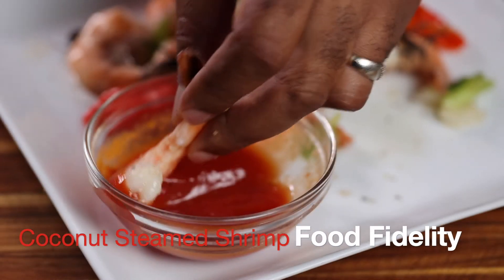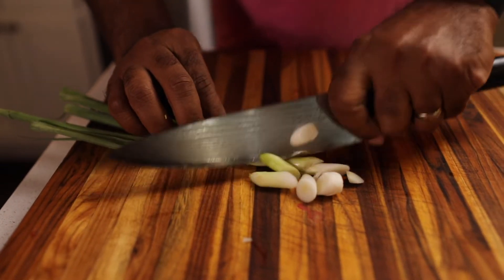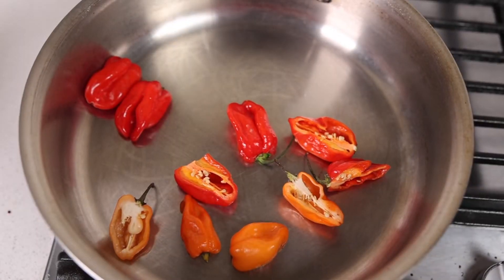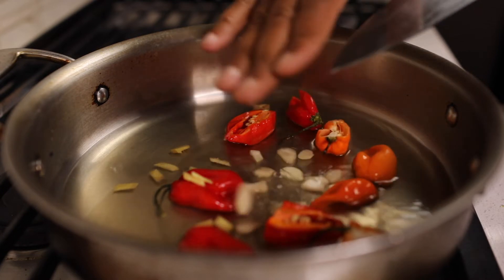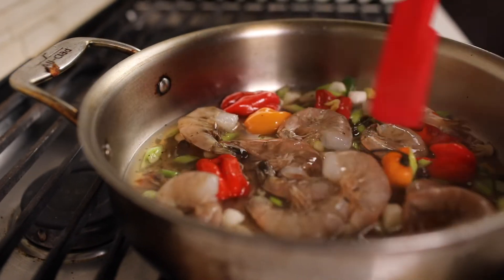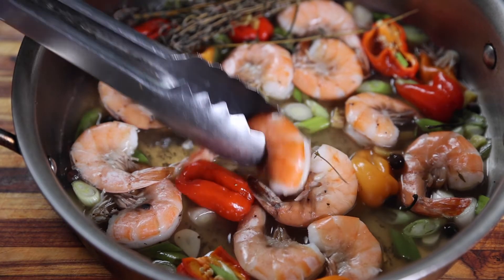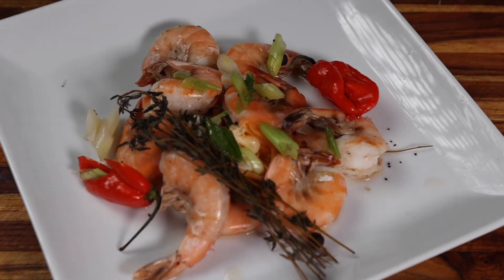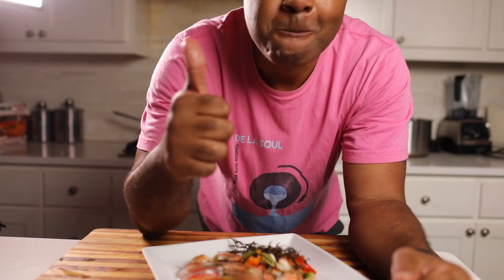How To Make An Incredible Shrimp Cocktail Recipe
Follow these instructions to learn how to make the best ever poached shrimp cocktail. Juicy plump shrimp are poached in coconut water infused with peppers, ginger, garlic, and green onions for a caribbean take on a simple and classic recipe.

Ingredients
▢2 cups coconut water
▢4 scotch bonnets halved
▢1 tablespoon Pimento seed
▢½ tablespoon Ginger chunks
▢1 pound uncooked shrimp